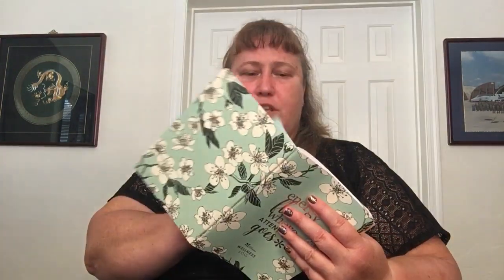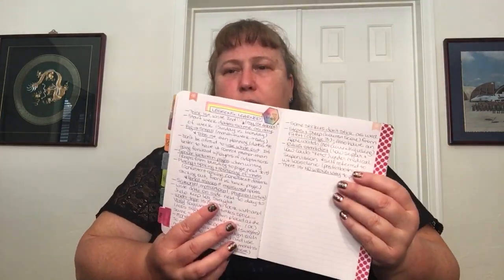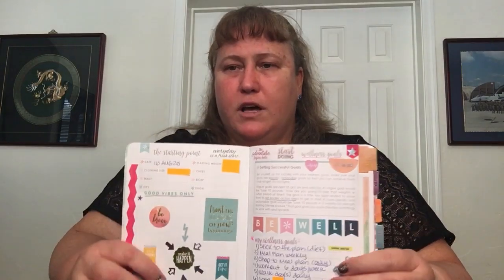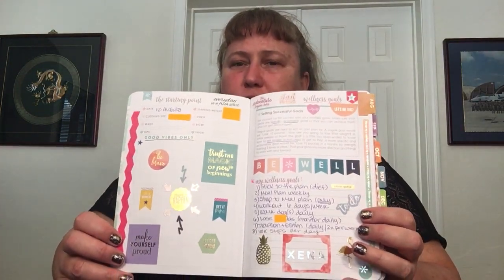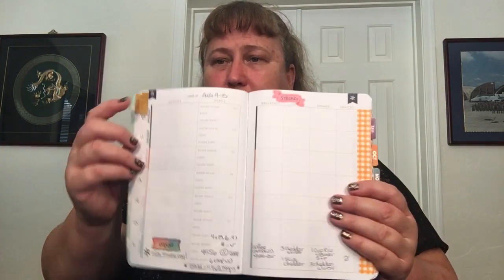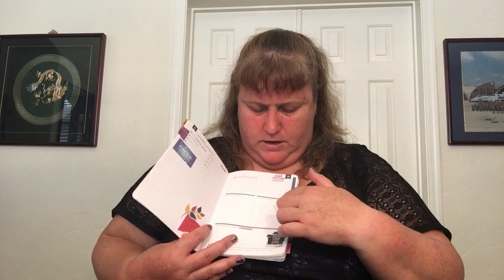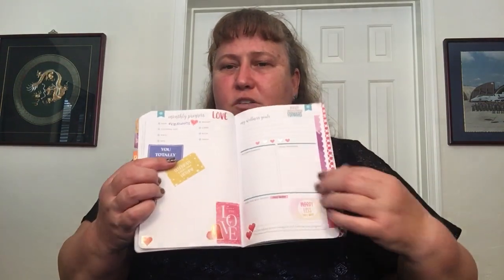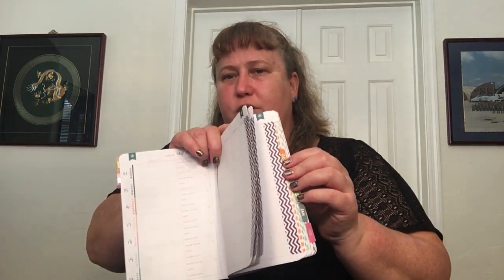Planners - Erin Condren Petite Planner Wellness Log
This video features a run through of my first ever planners. This video shows my current planner accessories, tools, and organization solutions and the initial setup of my Erin Condren Petite Planner Wellness Log. I share some key lessons learned from this first experience as well as some of the thoughts that went into setting it up the way that I did and some additional options as well.

Happy Planning!!!